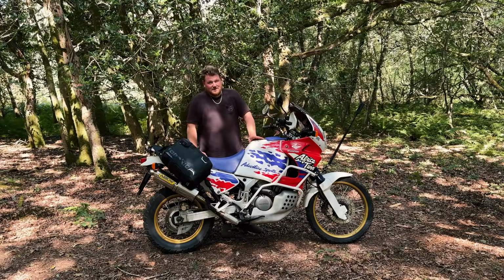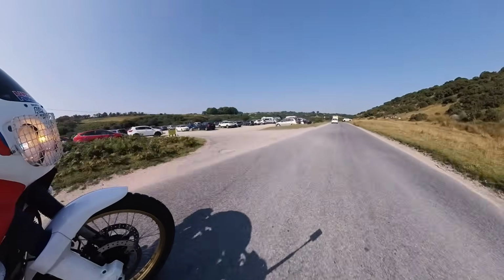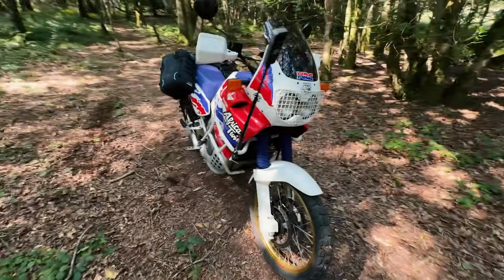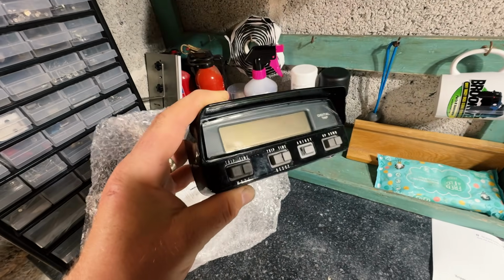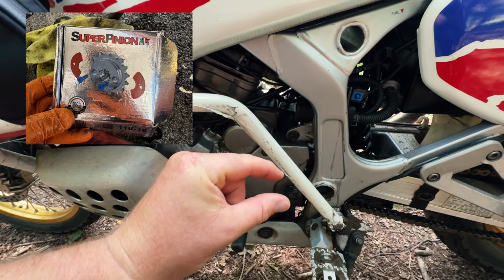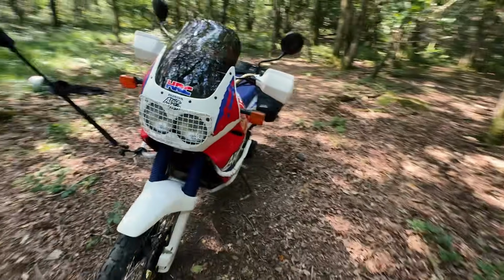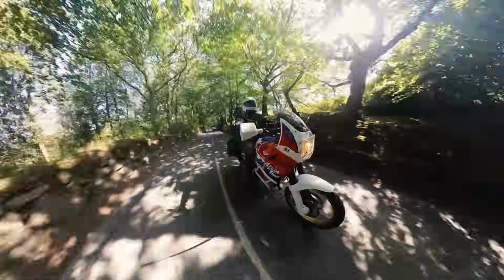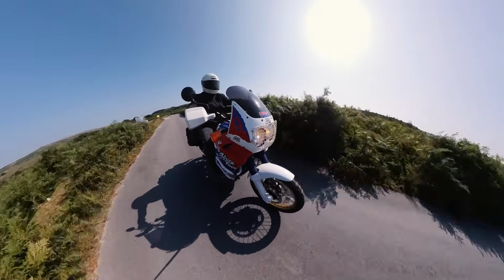MY NEW BIKE - AFRICA TWIN RD07 - GOODBYE BONNEVILLE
After a wrenching and riding my Triumph Bonneville 865, I’ve added a new chapter to the channel: a 1994 Honda Africa Twin RD07 (XRV750). In this video I reveal the bike, talk through its history and spec, what drew me to the Africa Twin, first impressions on the road, and what I’m planning next (service, reliability checks, sensible upgrades and proper adventures).

GEAR I USE:
Outdoor Camping Gear
Inside the Camper Gear

BRANDS I WORK WITH:
DDS Metal Instagram -    / _ddsmetal
Brookwells Instagram -   / brookwells.landrover
O.R.E Instagram -   / ore4x4uk
Exmoor Trim Instagram -   / exmoortrim
BFGoodrich Instagram -   / bfgoodricheurope
Demand Exhausts Instagram -   / demand_engineering